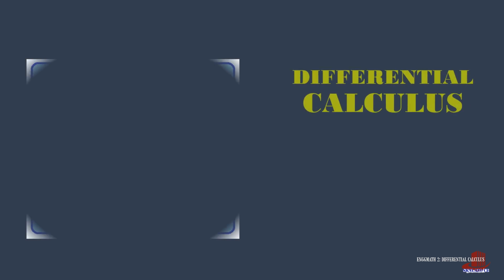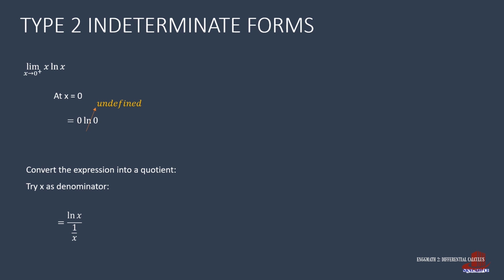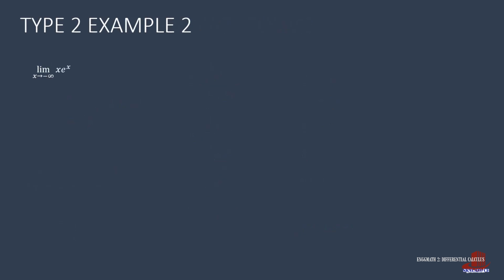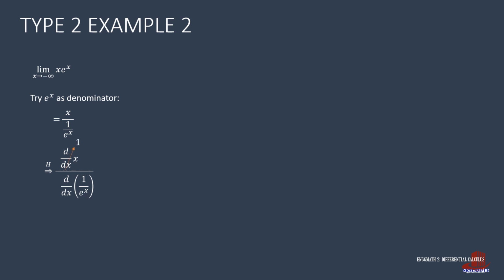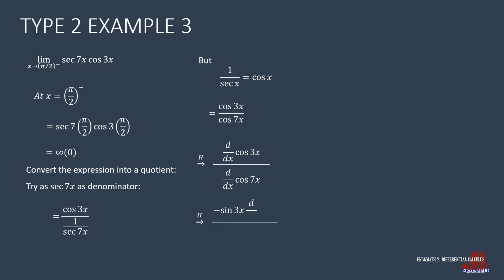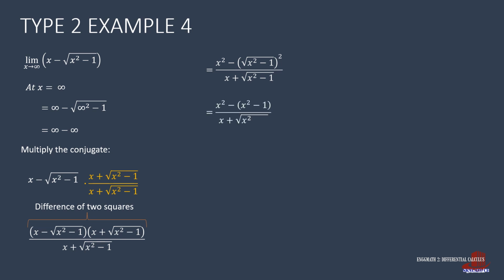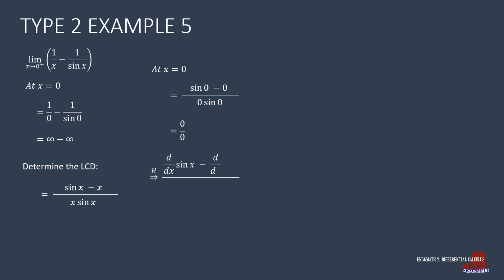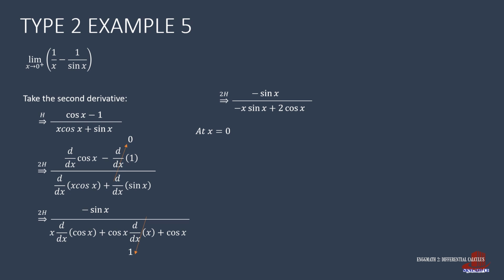INDETERMINATE FORMS: SOLVING TYPE 2 INDETERMINATE FORMS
Since type 2 indeterminate forms include products and differences, it would be difficult to come up with a quotient and use L'Hopital's rule. There are other approaches to evaluate such cases anyway.